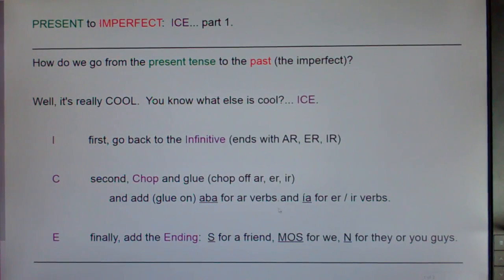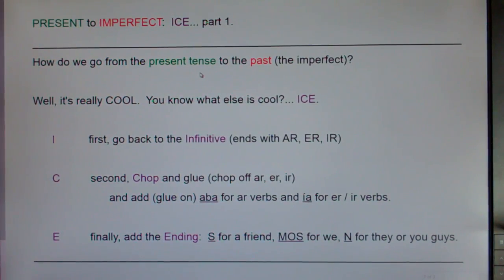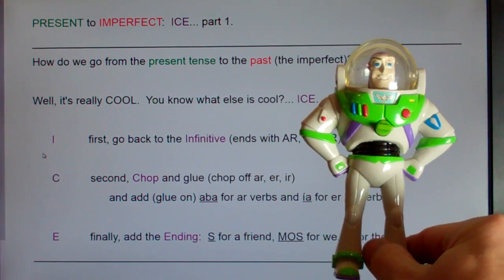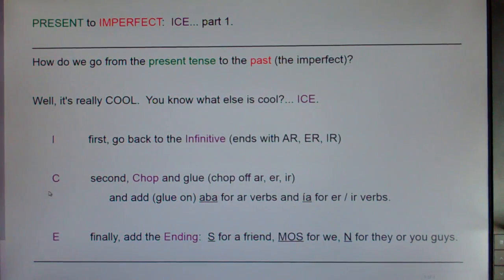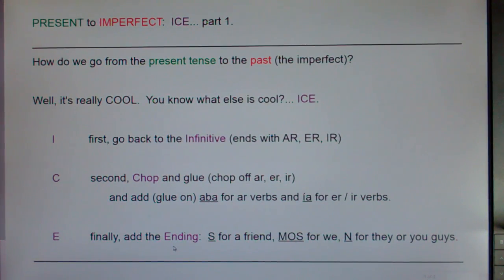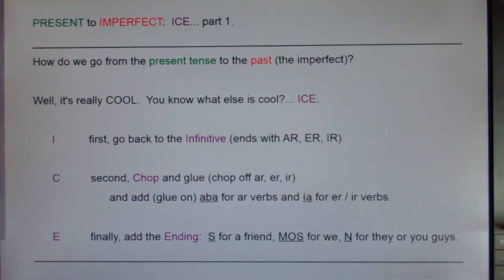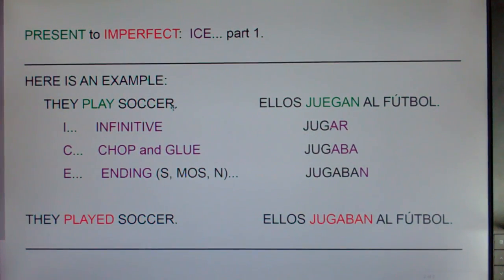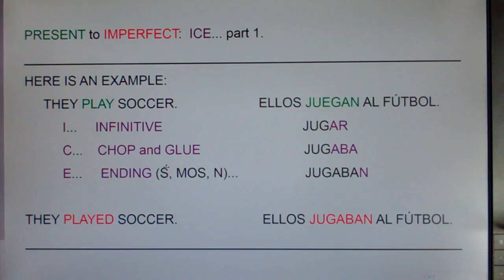ICE part 1: present to imperfect...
how to form the imperfect tense in Spanish.  past imperfect in Spanish.  Infinitive, Chop and glue, Ending, imperfectivo.